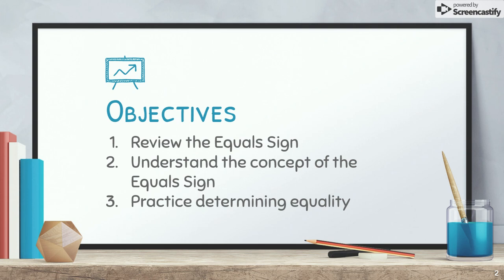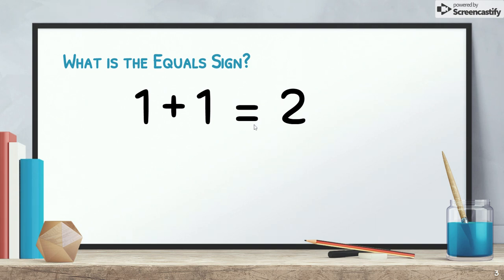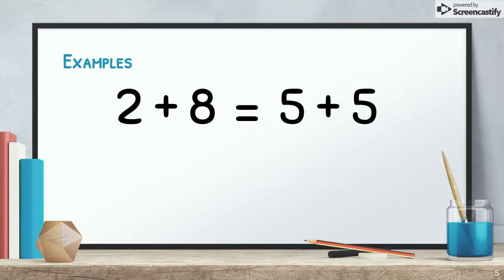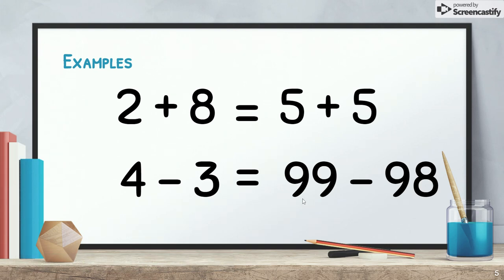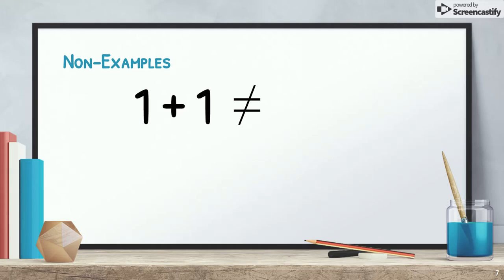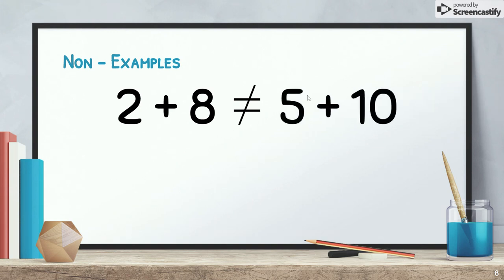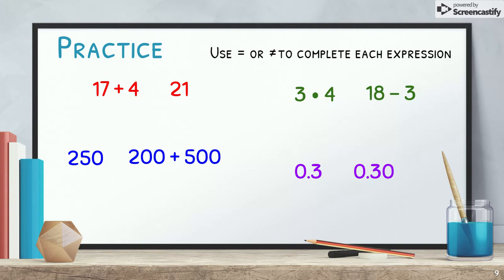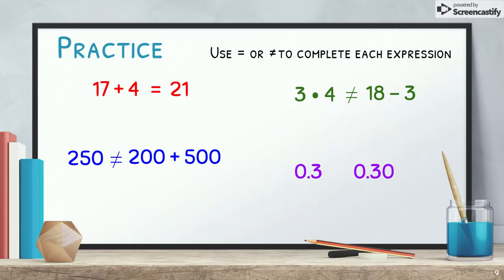ITL 516 Teaching a Math Concept PPT - Google Slides